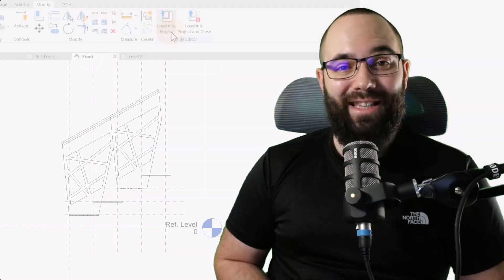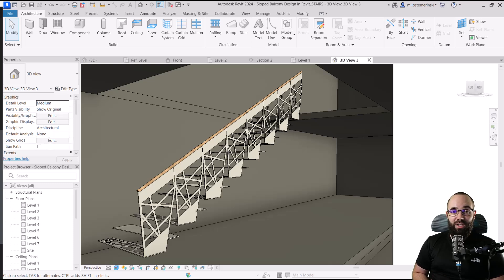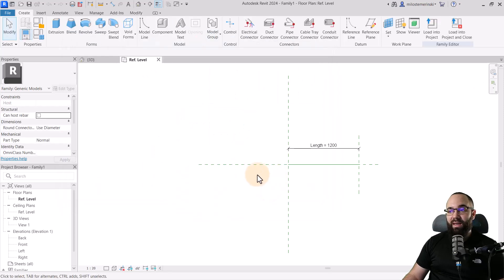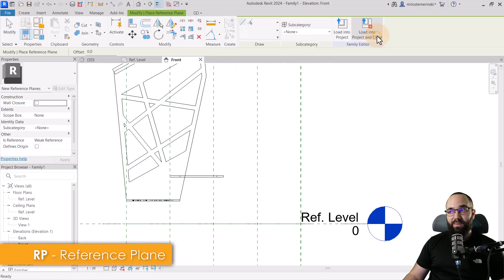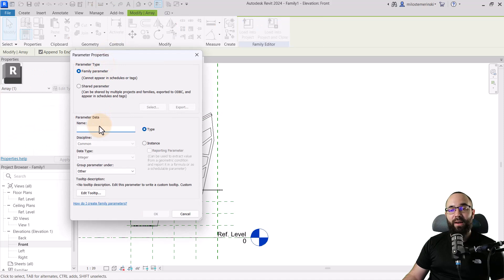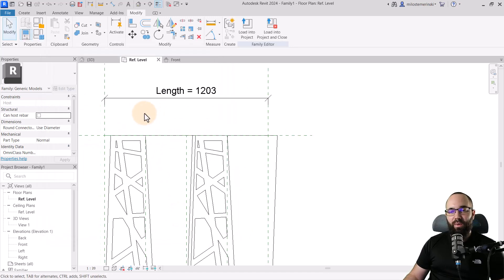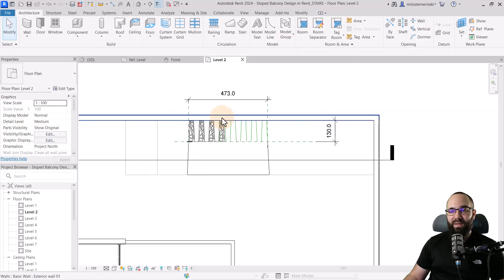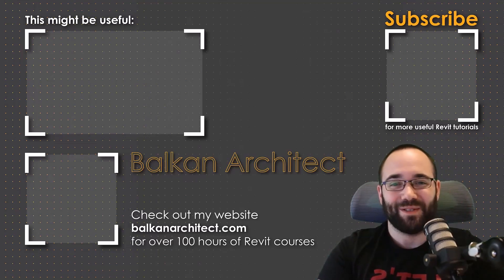How to Model Stairs as a Component Family in Revit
By following this Revit tutorial you can learn how to model a custom stairs in Revit. I will show you how to model stairs as a line based comonent family, which you can load into your project and adjust.

Timestamps:

00:00 Introduction
00:48 Explaining how to model stairs
02:28 Loading stairs as a line based family
03:22 Adding reference planes
05:25 Adding parametars
06:30 Setting up the formulas
07:40 Loading stairs in a project

42YT23